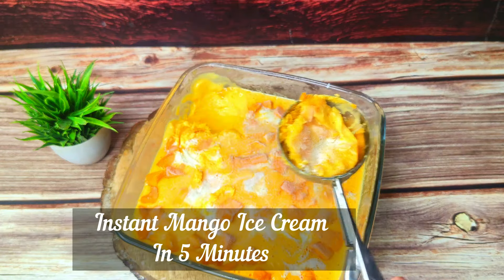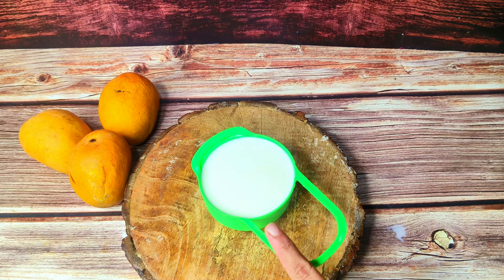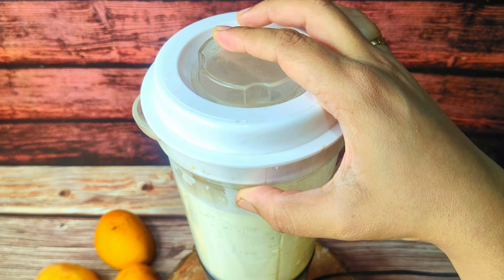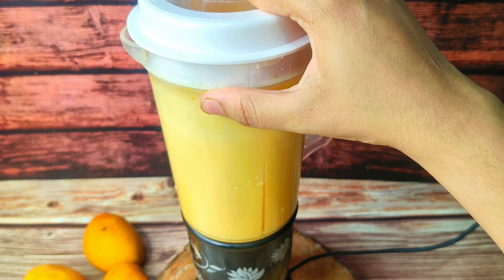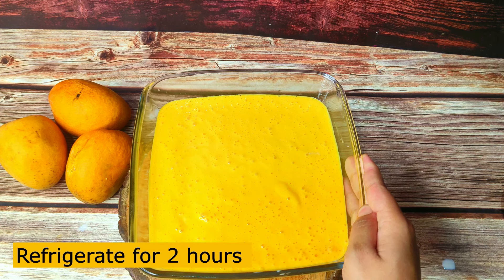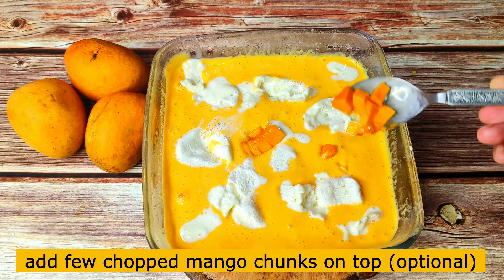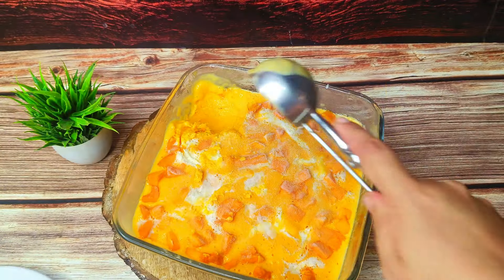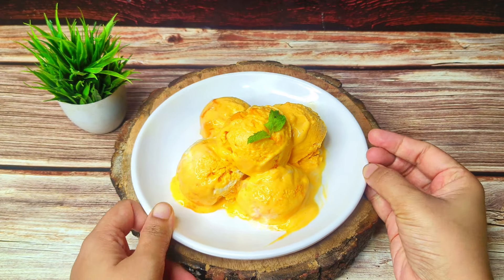Natural Mango malai Ice Cream In 5 Minutes | How To Make Mango Ice Cream At Home Without Cream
5 Min Mango Ice Cream Recipe mangorecipe mangoicecreamrecipe 5 Minute Instant Mango Ice Cream How do you think it is made Guess kijiye. Only 3 Ingredient Mango Ice-cream😱😱. Natural Mango Malai Ice Cream !! The ultimate Ice cream recipe without any churner.🥭5 INGREDIENTS MANGO ICE CREAM RECIPE HOW TO MAKE ICECREAM AT HOME. Fresh Mango Ice Cream Fresh Mango Ice Cream Mango Ice Cream Recipe. Natural mango ice cream recipe - soft market like mango ice cream recipe without machine.

how to make mango icecream at home
how to make ice cream at home
mango ice cream recipe
how to make easy mango ice cream at home without cream
how to make mango ice cream with cream
how to make best mango ice cream at home
how to make mango ice cream with fresh cream
how to make mango ice cream with mango pulp
how to make mango stick ice cream at home
mango ice cream with fresh cream
mango ice cream recipe with whipcream